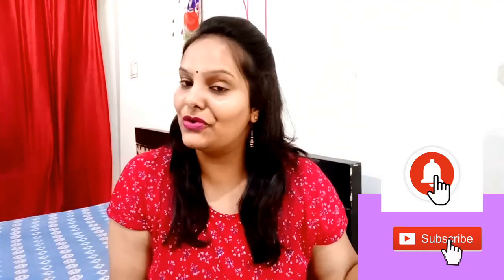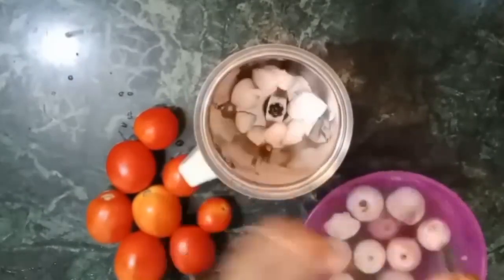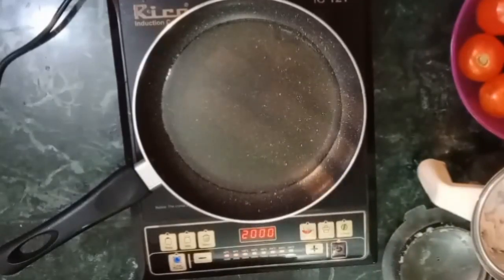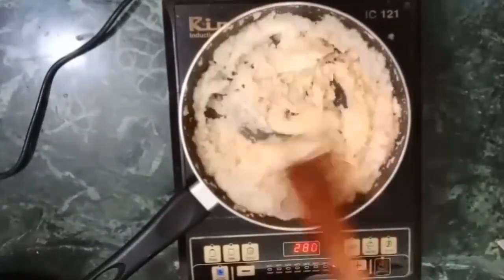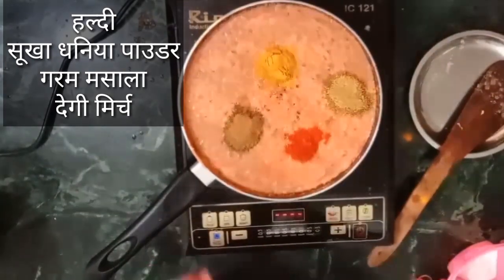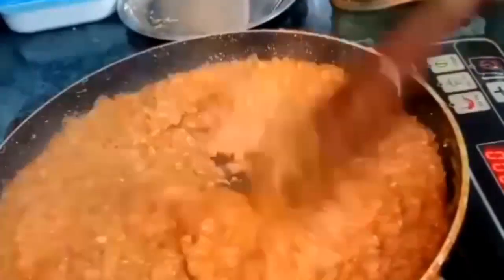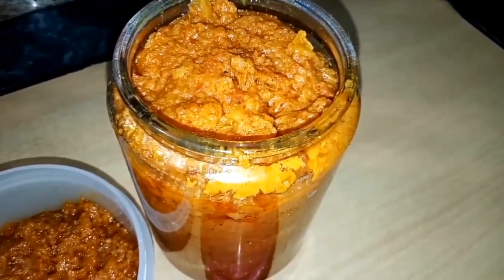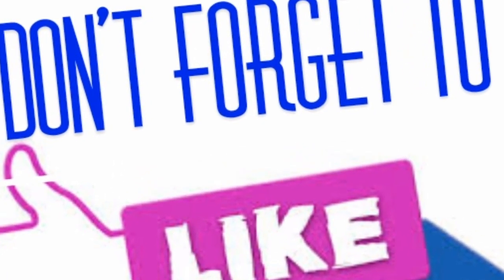ये ग्रेवी 1 बार बनाये और 2 मिनट में कोई भी रेस्टोरेंट वाली डिश बनाये/Instant Tomato Onion Garavy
hello friends,
i m Priya and you r watching "CCC by Priya".here I share cooking recepies,kitchen hacks,tricks and many more with you all.
Thank you so much for lovely comment and watching Video.
 बहुत बहुत धन्यवाद आपको वीडियो देखने और लाइक करने के लिए

CCC by Priya is all about Indian veg recipes,cooking tips,hacks. Cook & Learn Simple Easy Authentic Food Recipes step by step.  Never miss any of your Favourite Recipes updates,